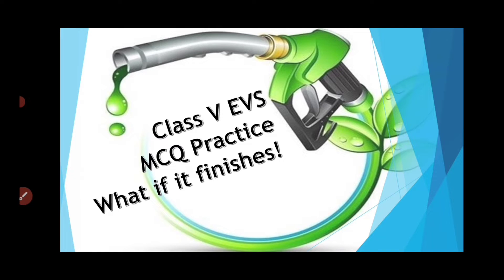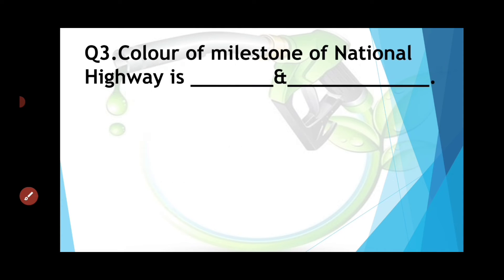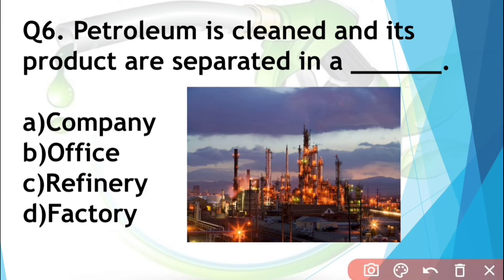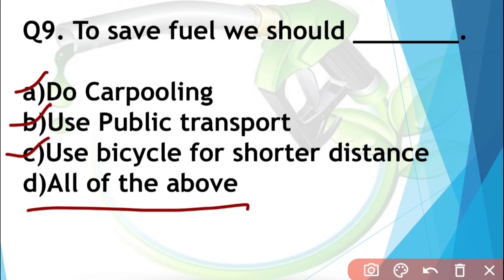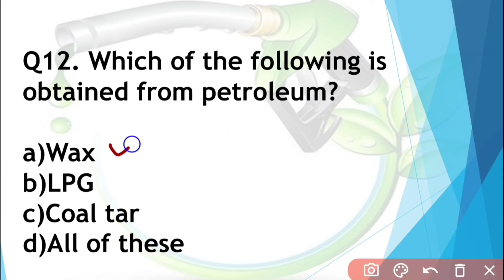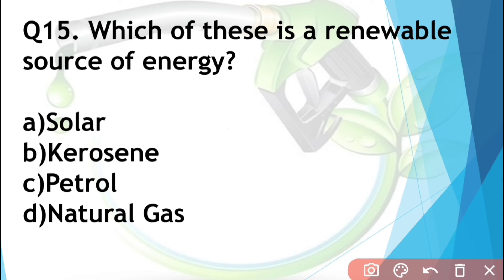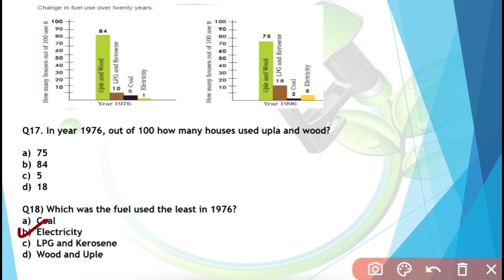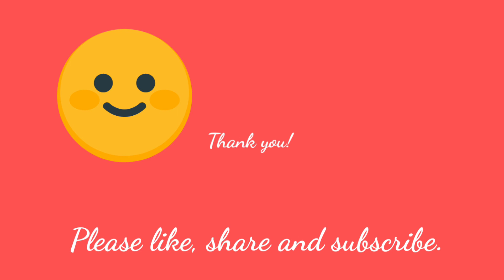Class V EVS NCERT MCQ Practice Chapter -12 "What if it Finishes...?"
Many things we learn by listening carefully. Watch this video and learn all this questions easily with me. You will get all chapter wise MCQ here.